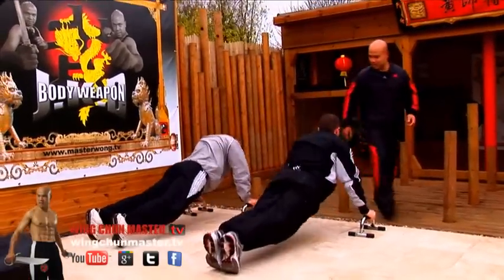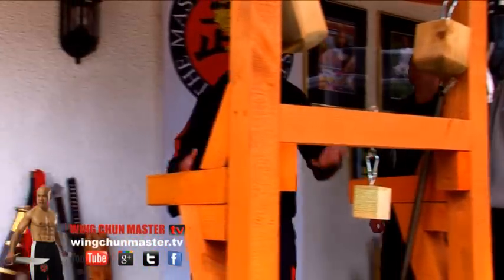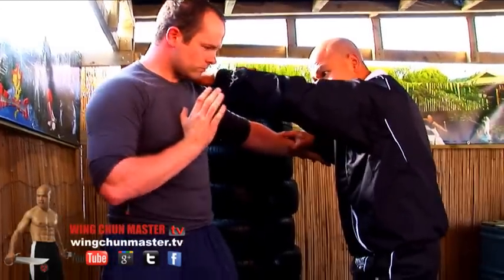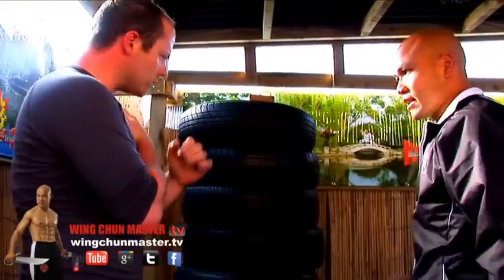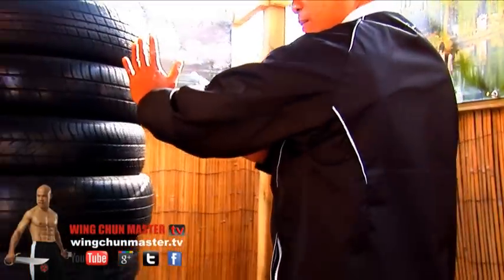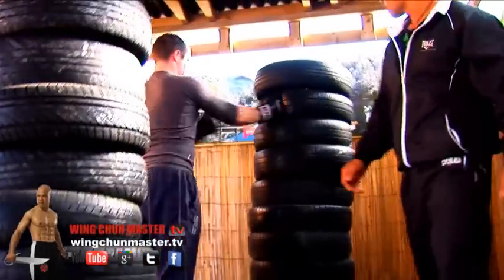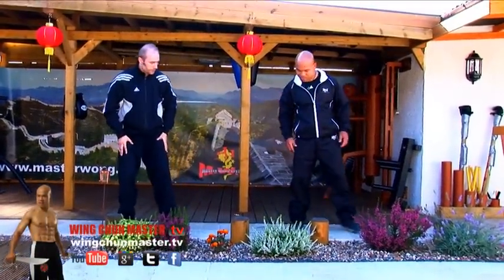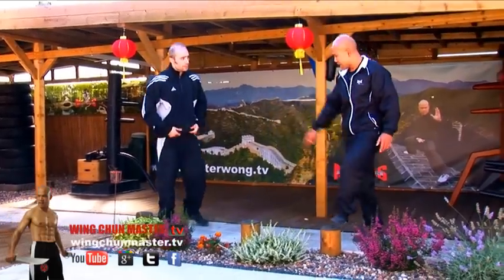Wing Chun kung fu Training Lesson 1 | Master Wong